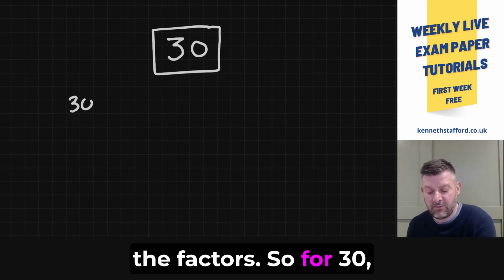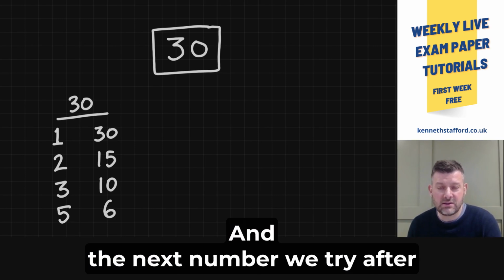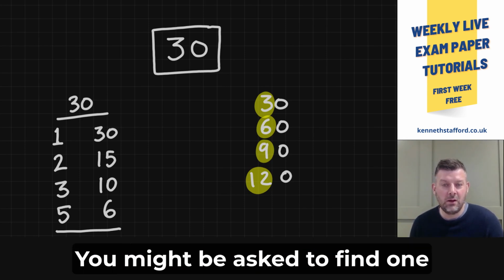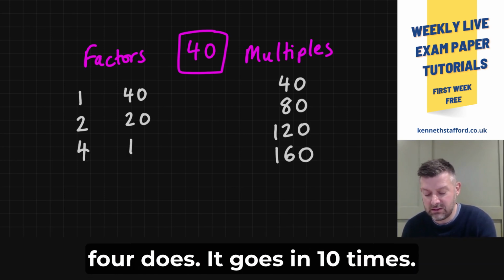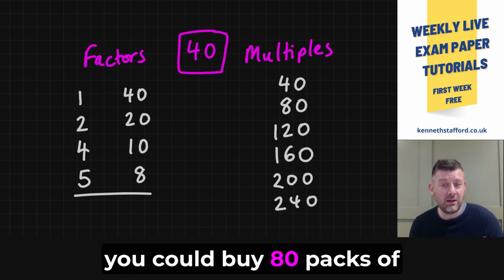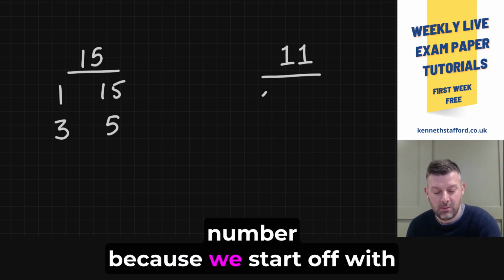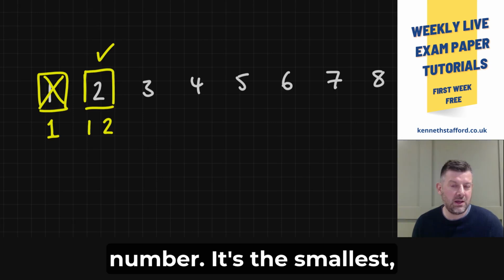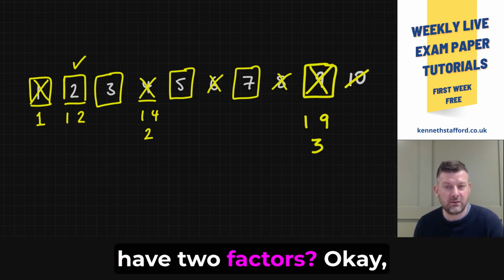Factors, Multiples and Primes. What they are and how to find them.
A short video on how I teach my students how to find factors and multiples of a number and ultimately how you can remember which one is which.

My video on how to find the highest common factor and lowest common multiple of 2 numbers: